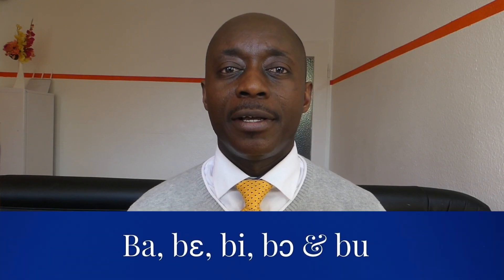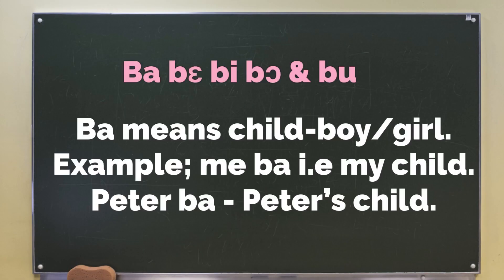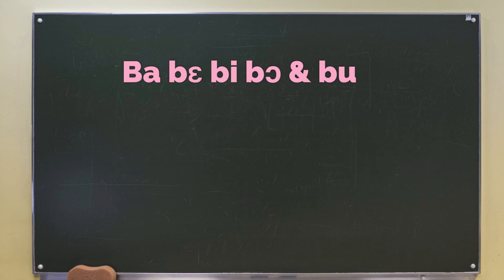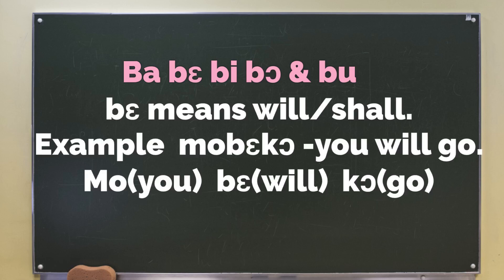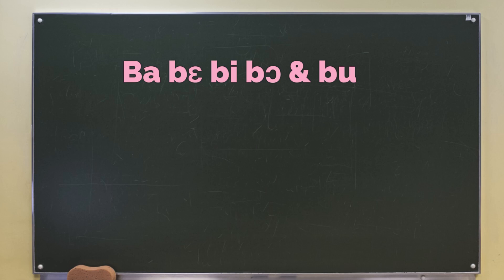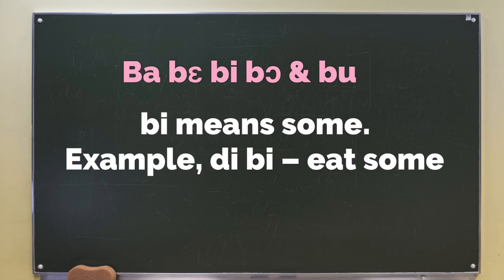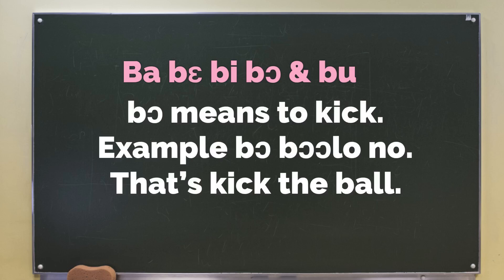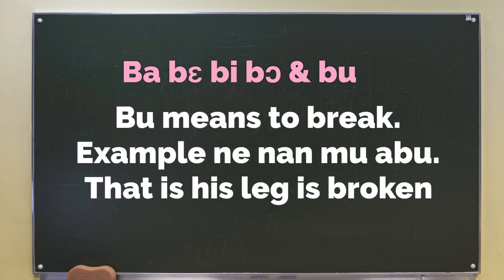Learn twi with Opoku | Asante twi | Twi Two Letter Vocabularies 1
The Twi alphabets consist of 22 letters
Letters such as c, j, q, v, x & z are not among Twi alphabets.

The Twi alphabets consist of the following:
Aa Bb Dd Ee Ɛɛ Ff Gg Hh Ii Kk Ll Mm Nn Oo Ɔɔ Pp Rr Ss Tt Uu Ww Yy